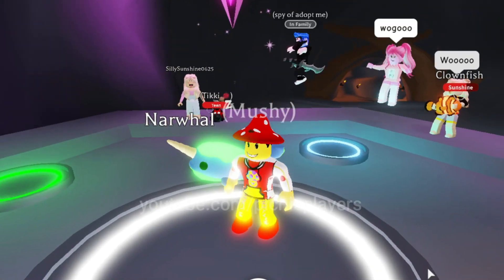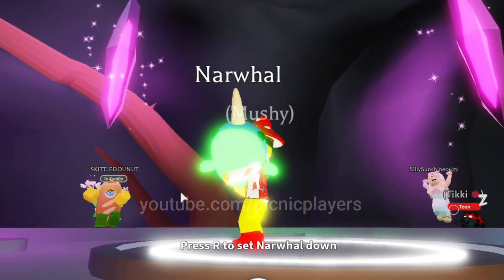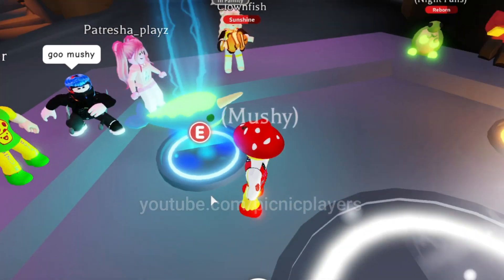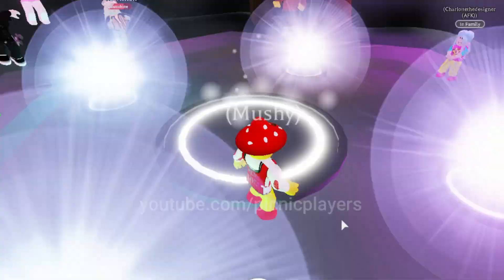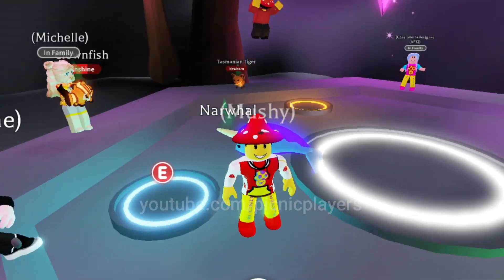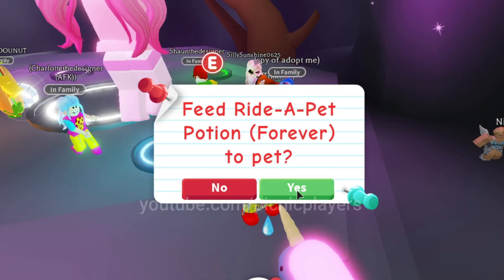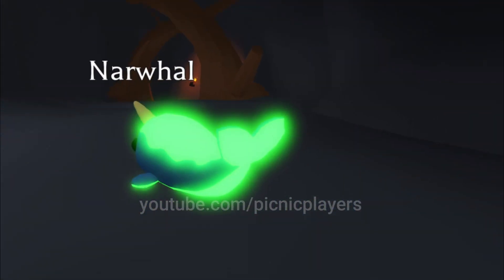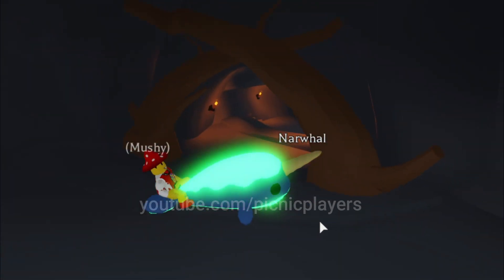Making our FIRST EVER MEGA NEON NARWHAL – 🌊Ocean Egg Update Adopt Me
The Narwhal is the Ocean's answer to the unicorn!!

A new Adopt Me pet from the ocean egg, we have made the narwhal in to a mega neon narwhal!!

An incredible pet, this is going to be popular with Adopt Me players for sure, we all know how much Adopt Me loves unicorns, so to have a unicorn type pet from the Ocean Egg was a must really.

We All Play Together

Come and join us on our Discord channel for fun events and even more giveaways!!

We have the licenses for all the music played on this video.